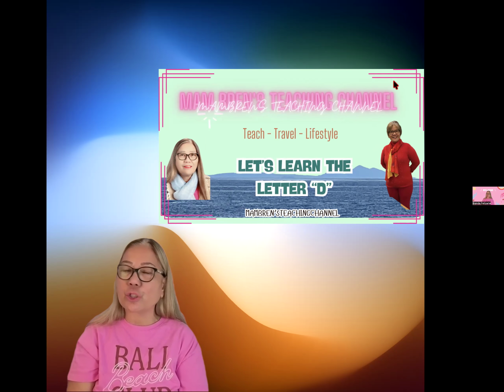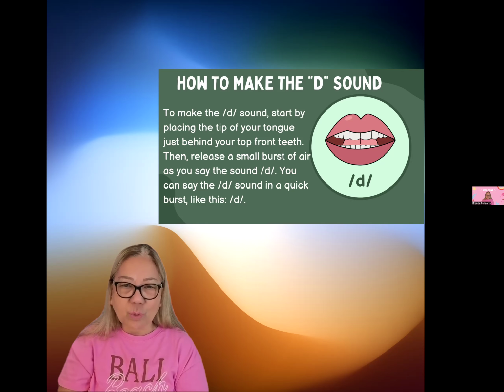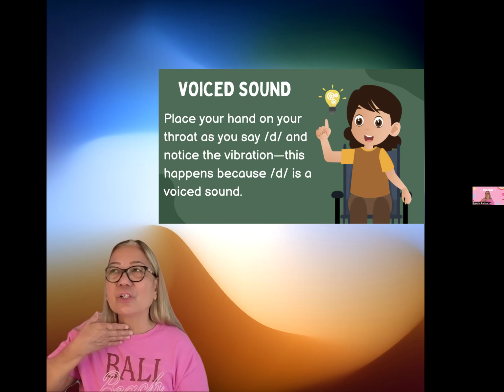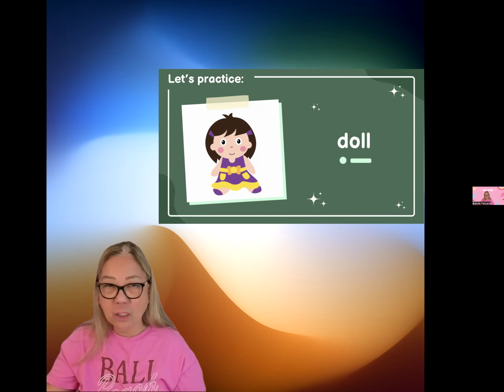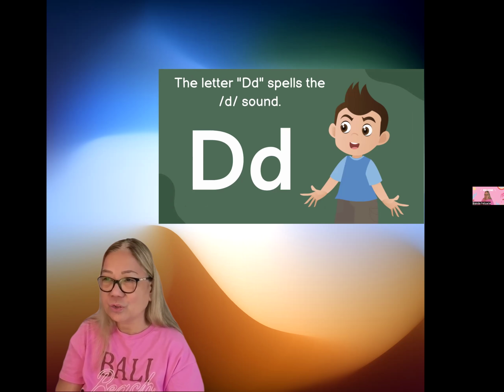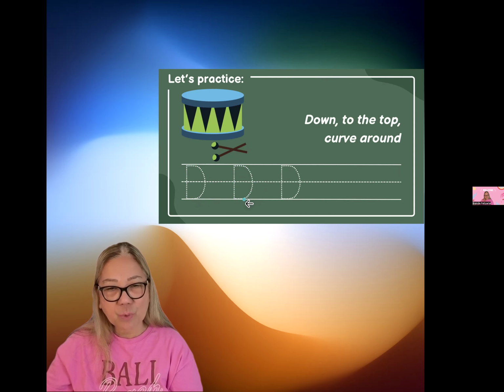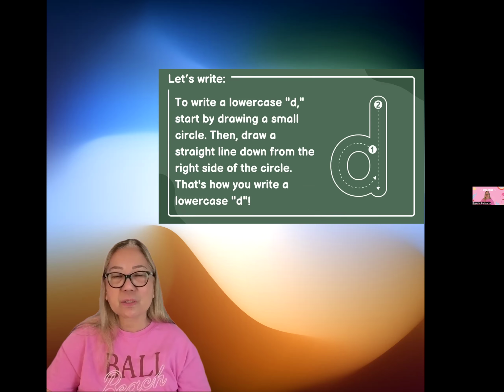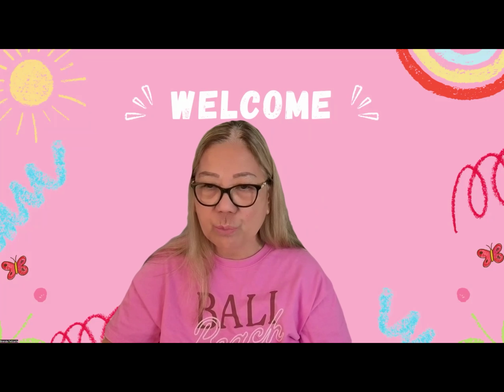Teaching and Learning the Letter D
This is a presentation that can be used by early childhood education teachers how to sound out, learn words that begin with this letter and finally learning to write the letter D.